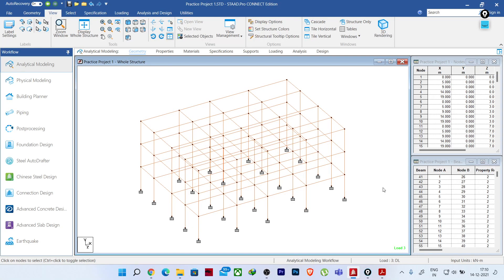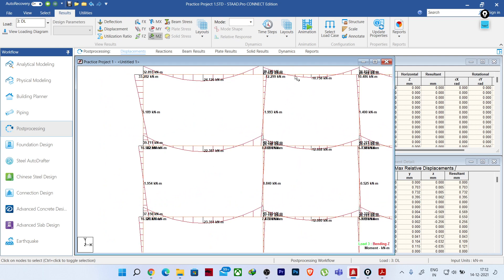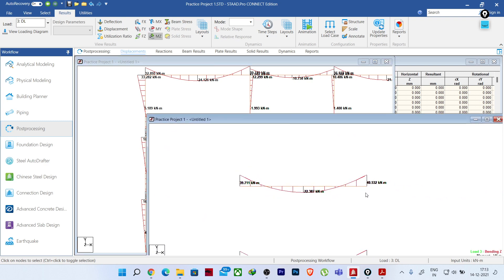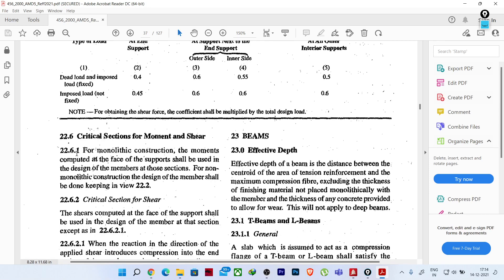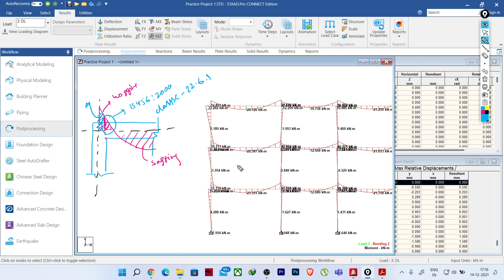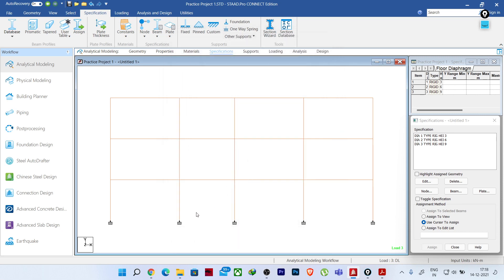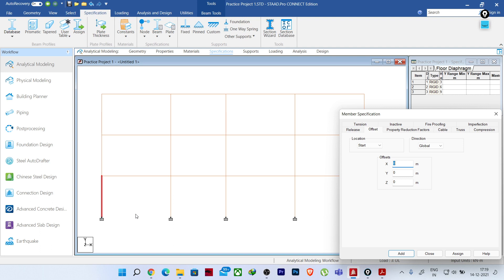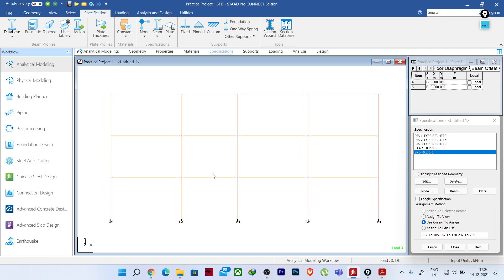Offset Specification and Correction of Design Hogging Moments- STAAD. Pro CE | ilustraca- Sandip Deb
Offset Specification and Correction of Design Hogging Moments | STAAD. Pro CE

STAAD. Pro + RCDC self-paced cource

Site Engineer Course (Available in our android app only)-